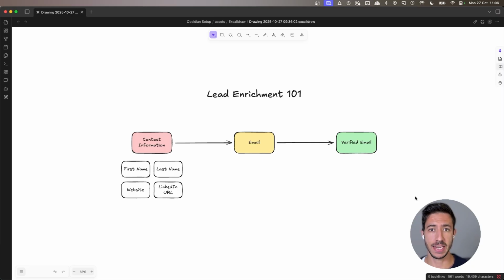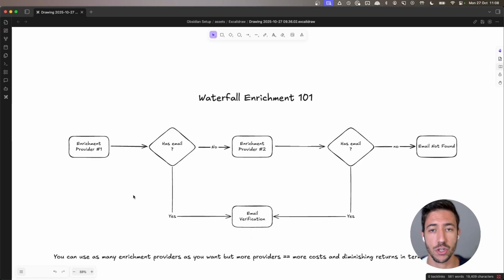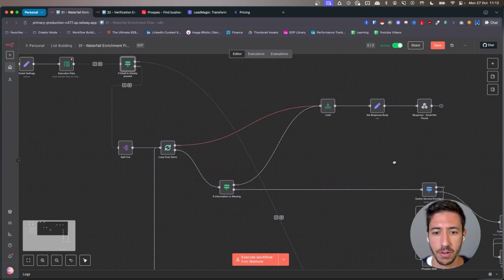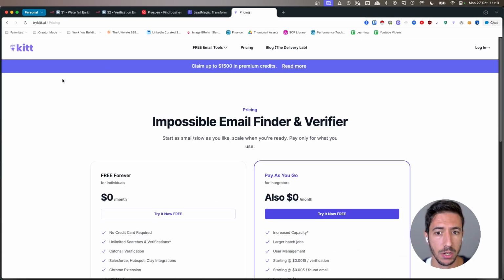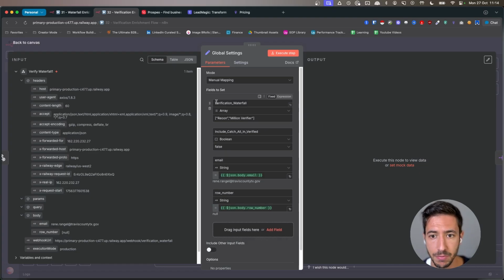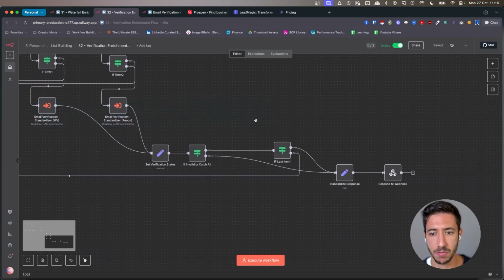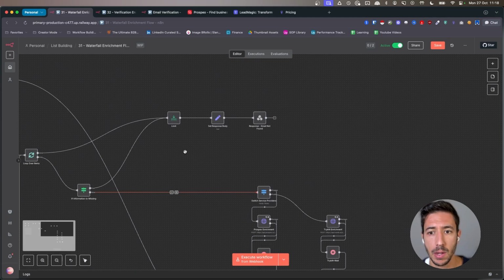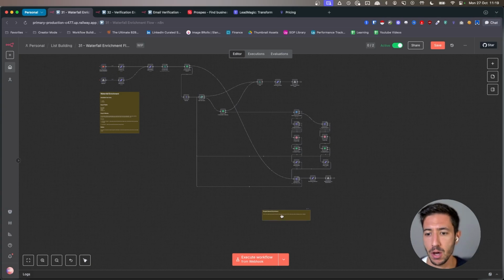The Email Enrichment System That Finds 90% of Your B2B Contacts (N8N Build)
— SUMMARY

In the following video I'll go over how to build a waterfall enrichment system that helps you find 90% of your B2B Contact's email using multiple email providers.